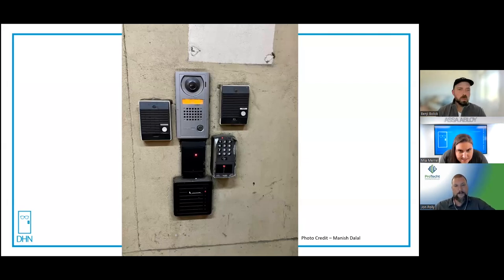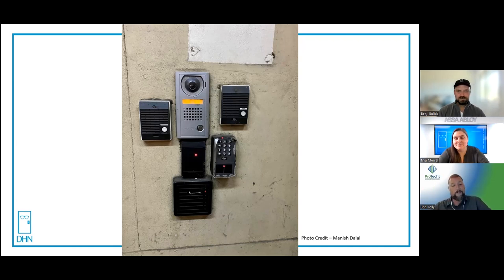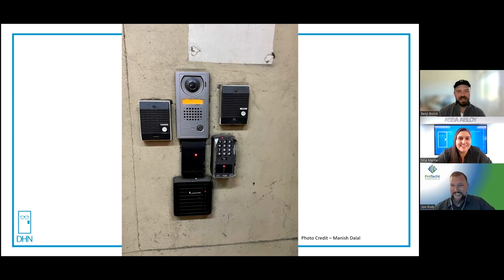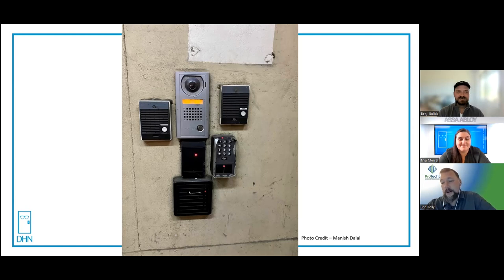Unhinged - Episode 27 Part 1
Jon Polly joins us this week!

Want to be on a future episode or got a picture to submit?